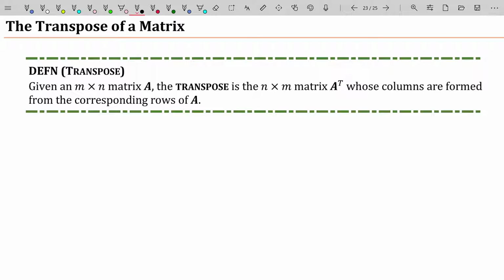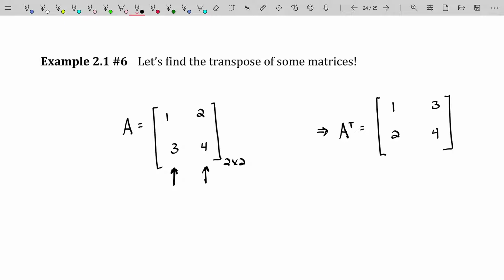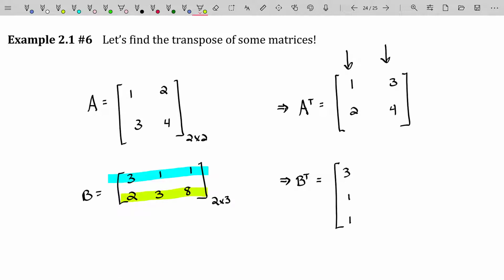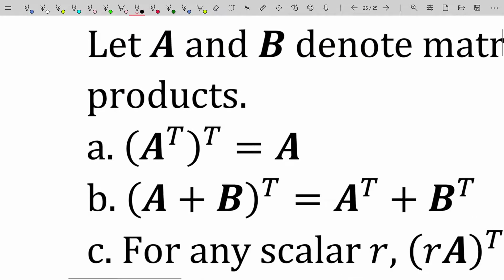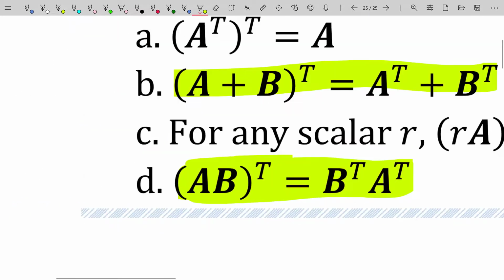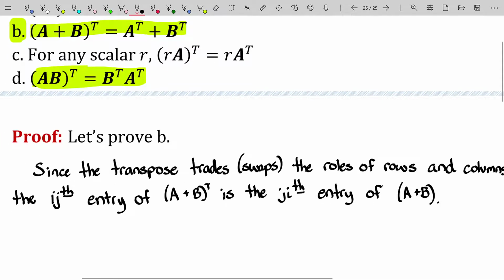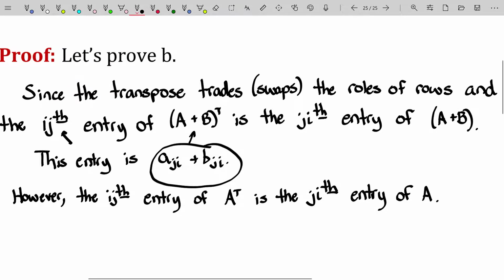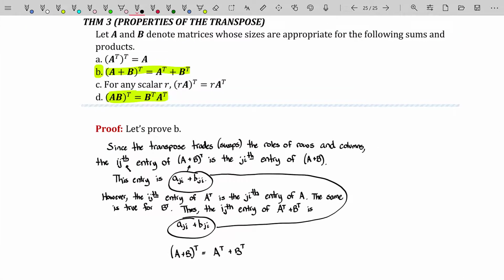Matrix Algebra - Matrix Operations - The Transpose of a Matrix